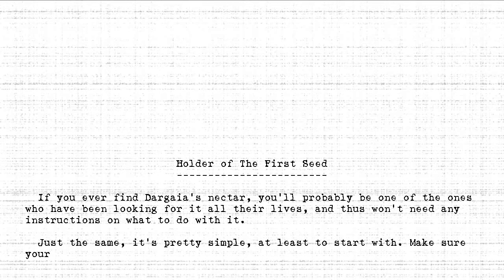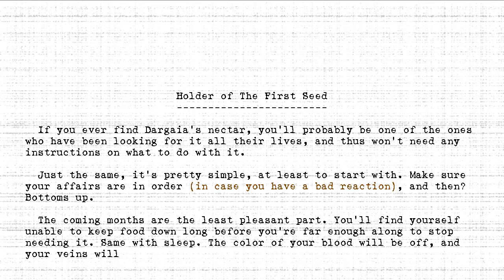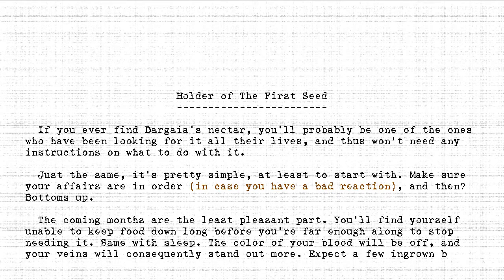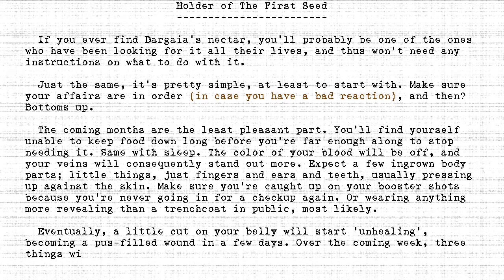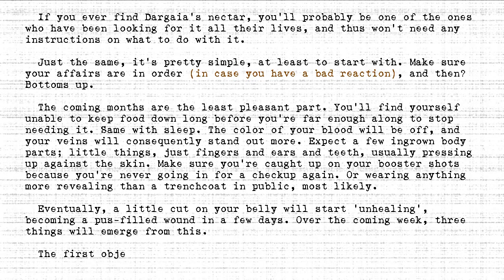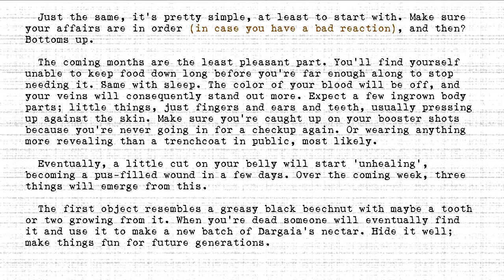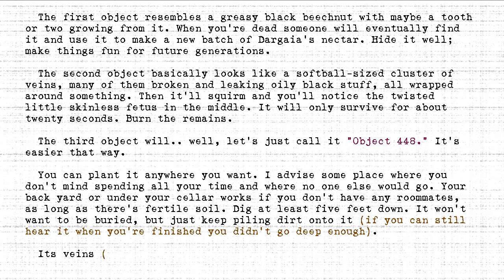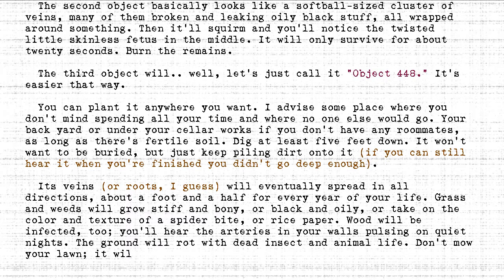The Holders - #448 - Holder of The First Seed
They must never come together.